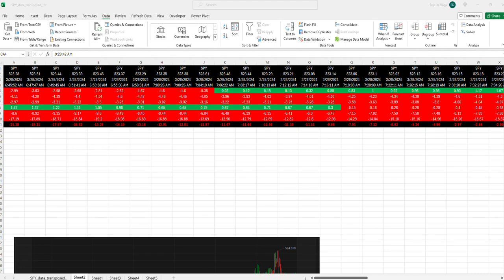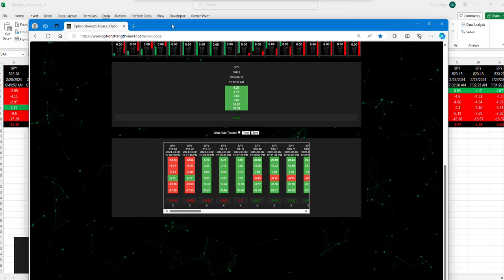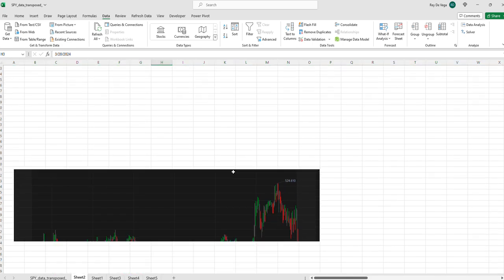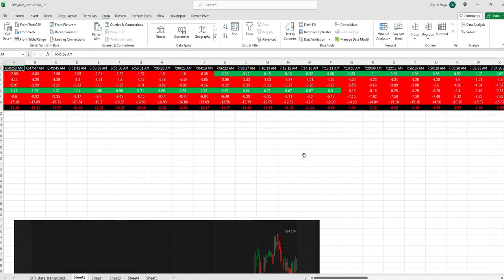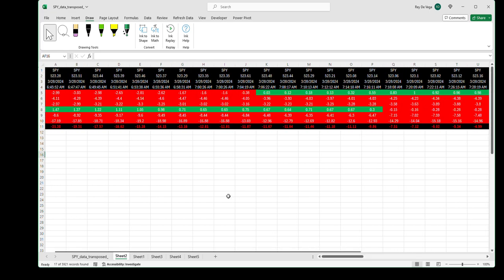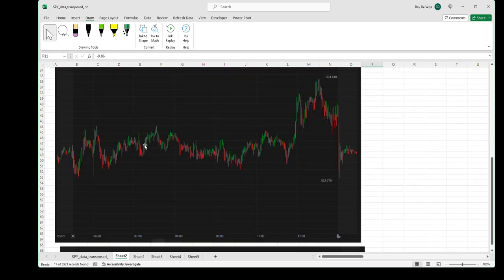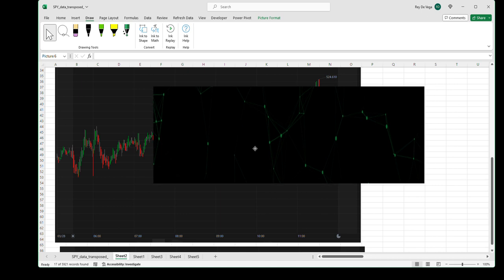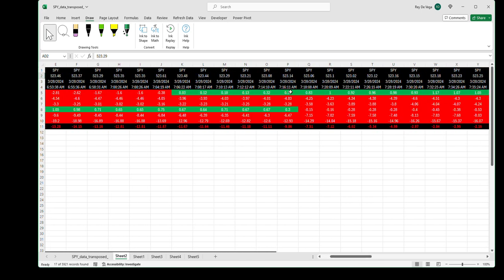how to use option strength viewer during consolidation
This video goes over how to read option strength viewer during market consolidation.

The biggest problem retail investors face is what to do during market consolidation.
should I enter Calls and risk getting trapped or enter puts and also risk getting trapped?

More to come. I will do my best to answer any questions.

-be easy on me i am not a videographer so content may be boring at times.